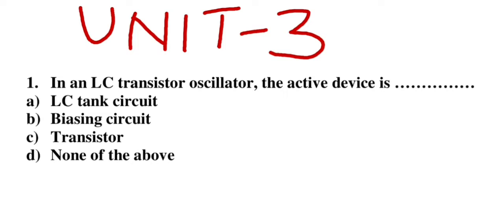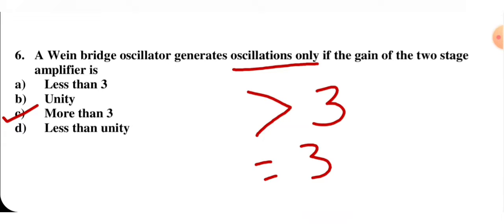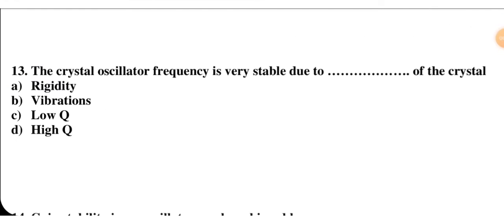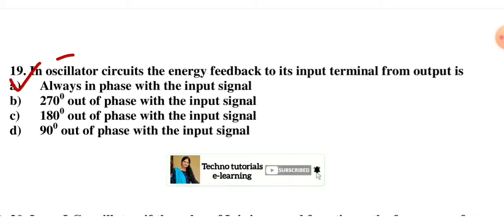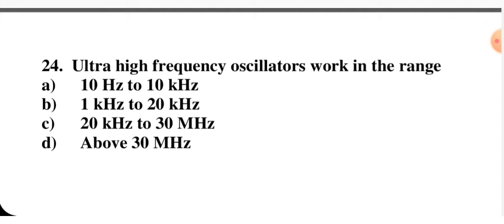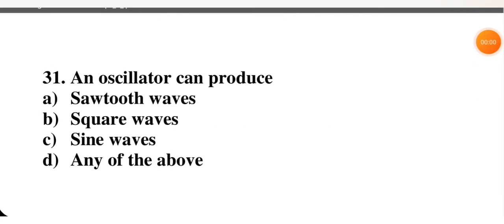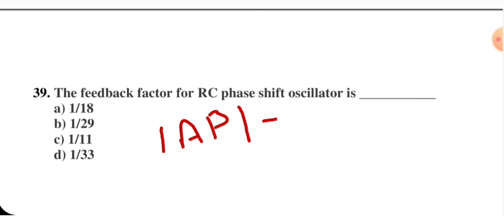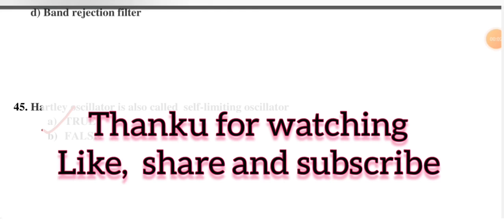MCQs of Oscillators | MCQs of Unit 3 | Objective Type Questions of Oscillators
MCQs of oscillators
mcqs for aktu exam practice session
MCQs for analog circuits unit 3